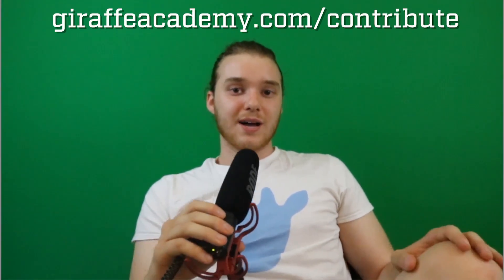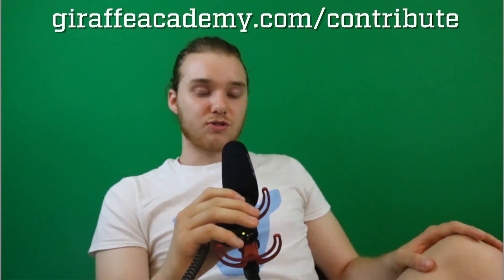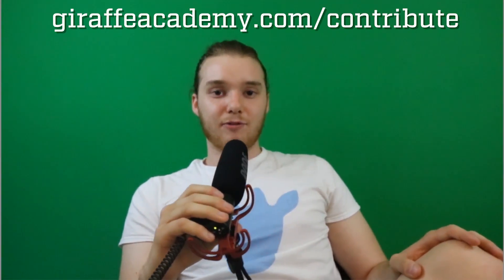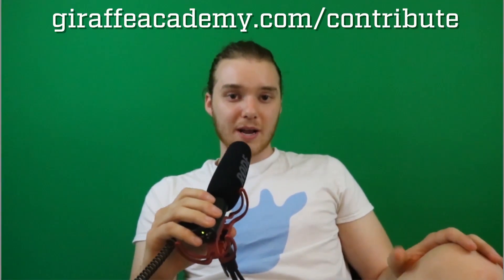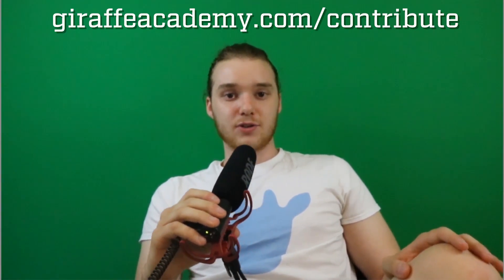Introduction | C | Tutorial 1